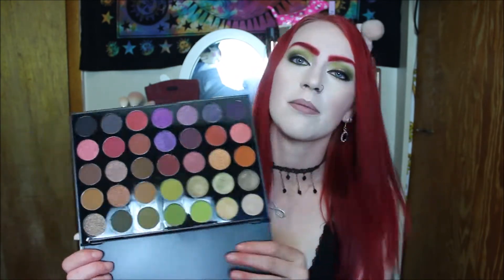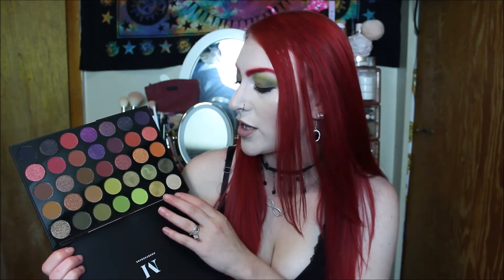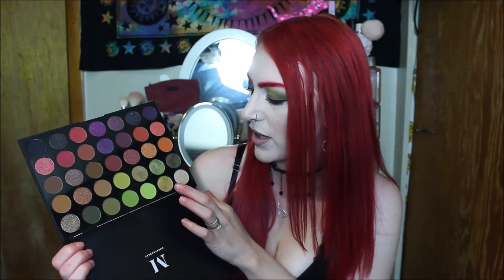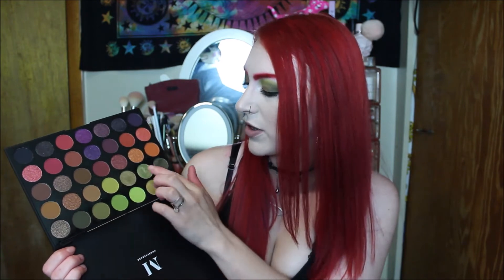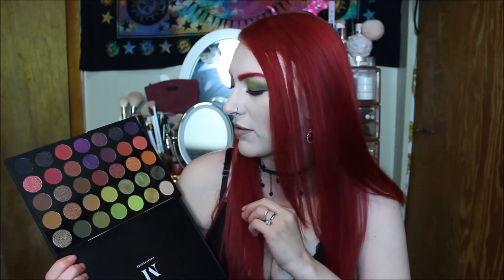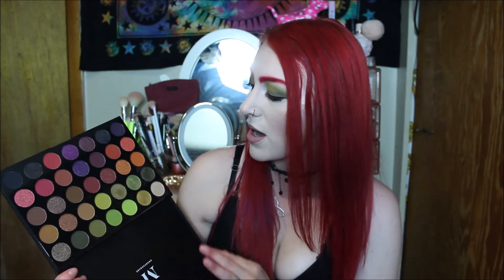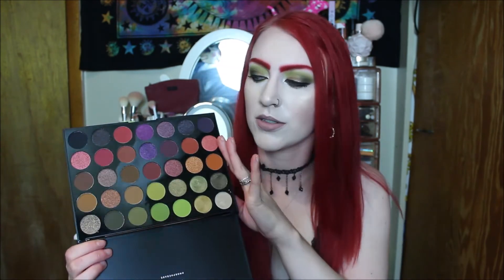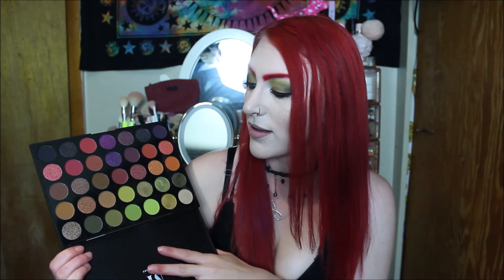Morphe 35M Palette Review